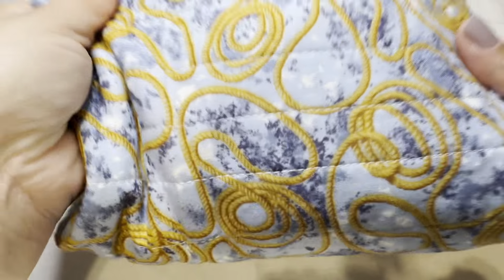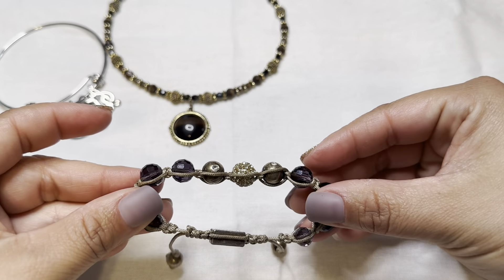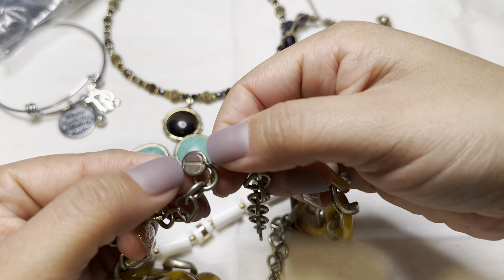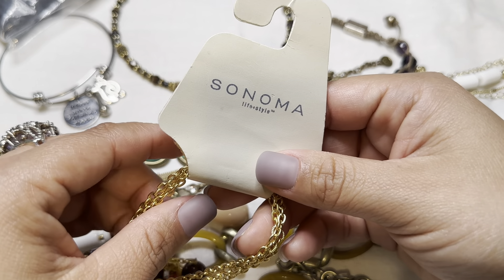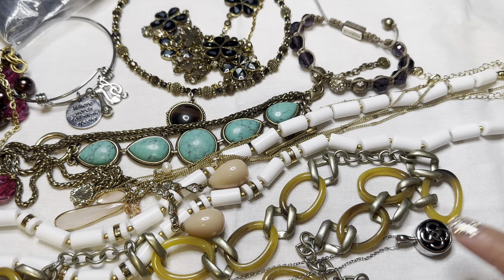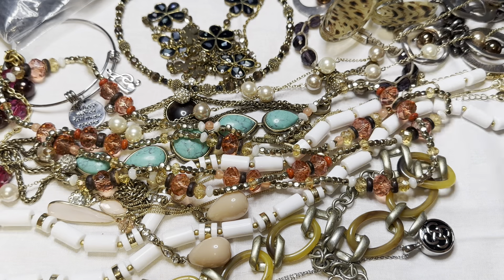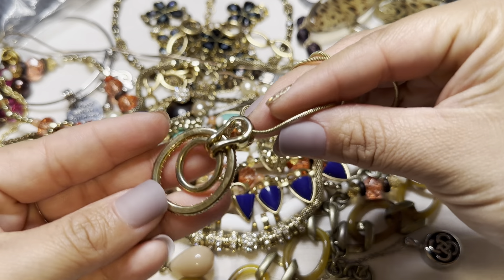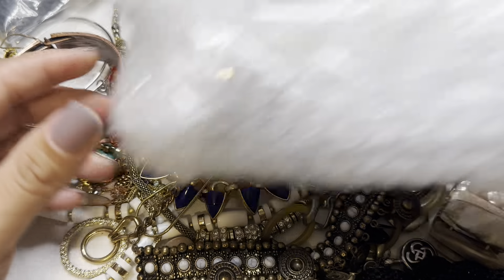Jewelry mystery bag from online auction